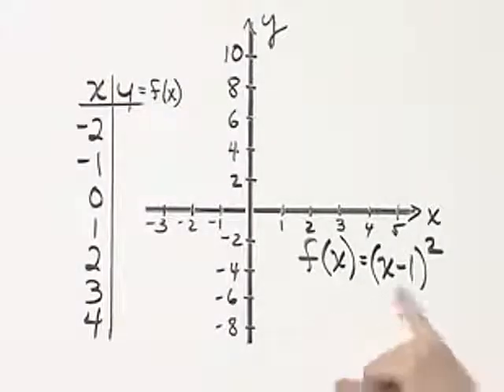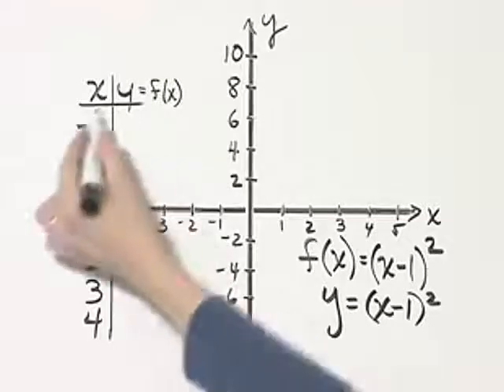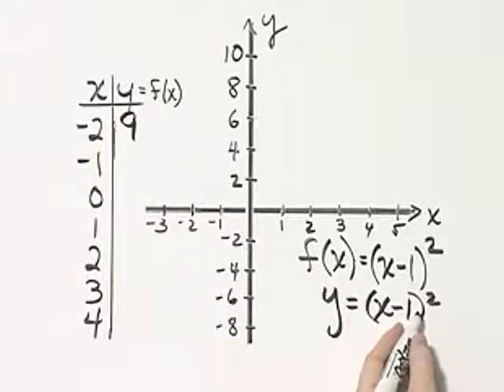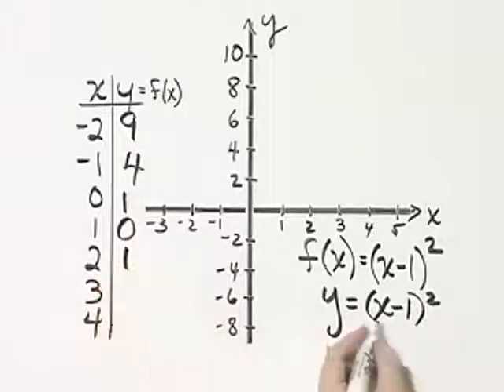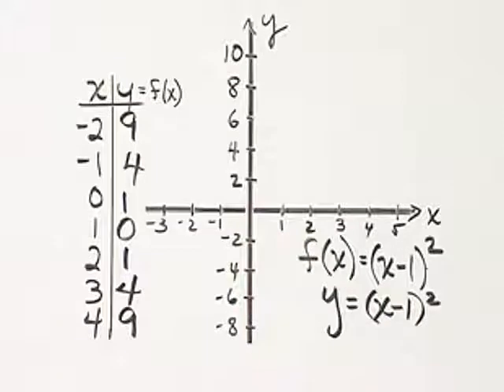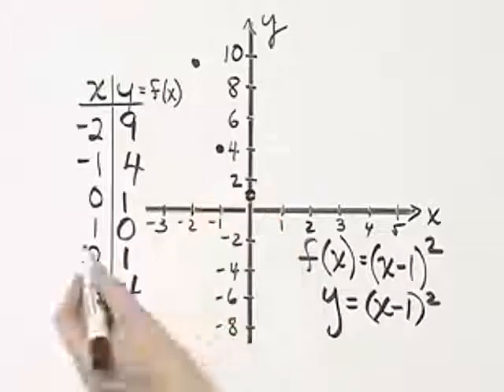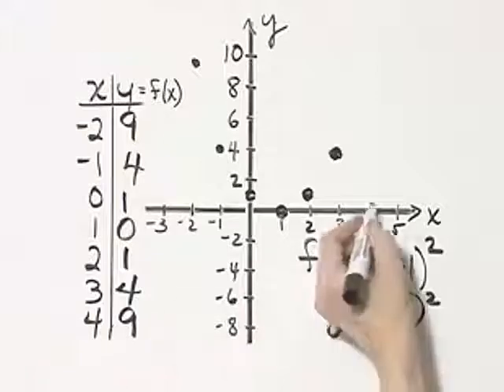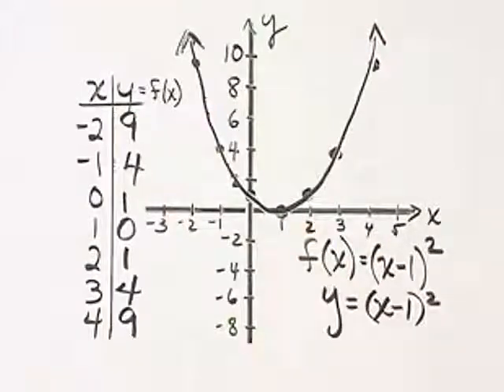Martin-Gay Intermediate Algebra 7th Ed. Ch. 3 Ex. 8